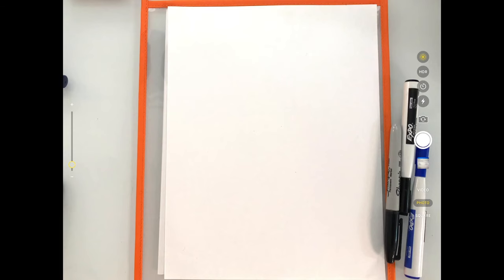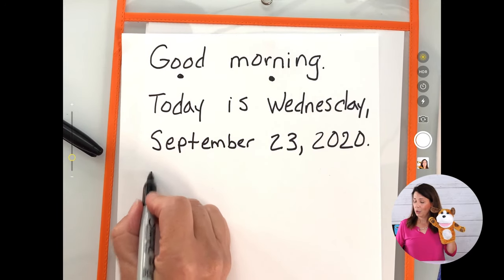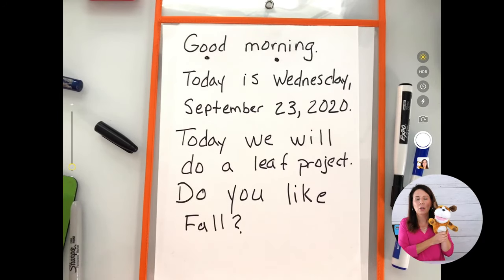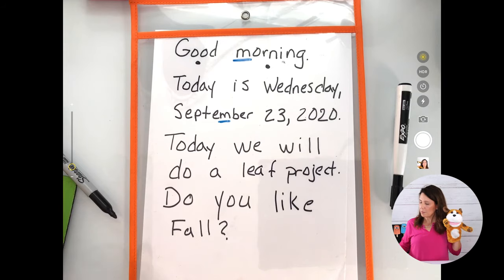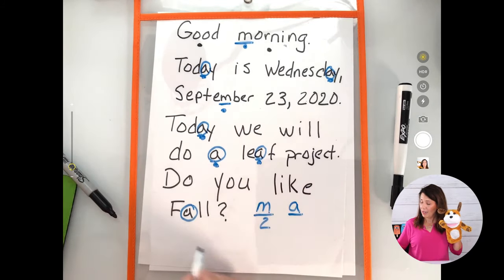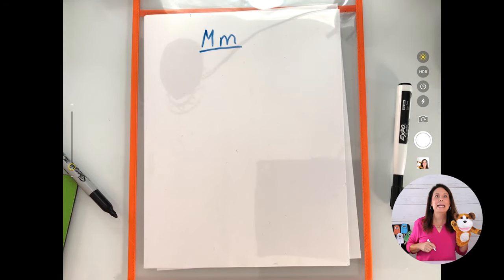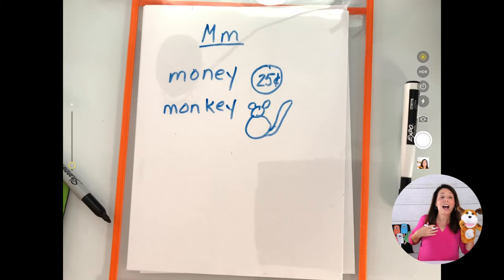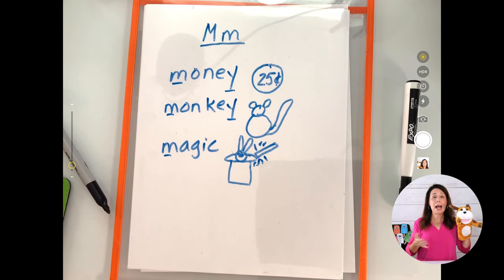How To Use Puppets In Your Virtual Classroom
Looking for ways to take your virtual classroom to the next level of awesome? Engage students with your crazy little co-teacher puppet. Your puppet co-teacher will break up the monotony, ask questions, misbehave, engage your most distracted students, encourage your shy students, teach skills and mess up your hair.
Today I will model a short Morning Message lesson using a puppet to take this lesson to the next level during distance learning.
Welcome to today’s live stream full of teacher tips for your kindergarten and first-grade classroom.

Mentions:
The Early Finisher Solution Waitlist:

Catch my podcast Rockin’ This Teacher Thing every other Tuesday to help you in your teacher life.  Made just for the early primary teacher.

Clip Art
Thank You for the cutest clipart around:

-=-Tools Used To Make These Videos and Live Streams-=-
Cameras
Canon SL2 Rebel
Logitech HD1080p

Computers and Other Devices
iPad Pro
Elgato StreamDeck

Lights
Dimmable Ring Light
Neewer 2 Pieces Bi-color 660 LED Video Light

Tripods
Gooseneck iPad Pro Holder
ZOMEi M8 75-inch Professional Aluminium Horizontal Tripod with Extension Arm
 We are on: Apple Podcast - Spotify - Stitcher